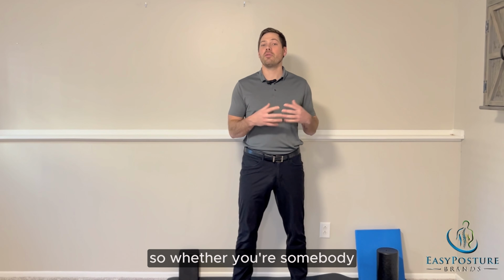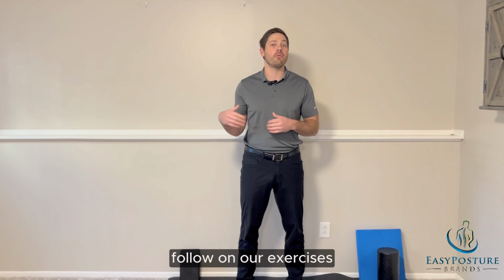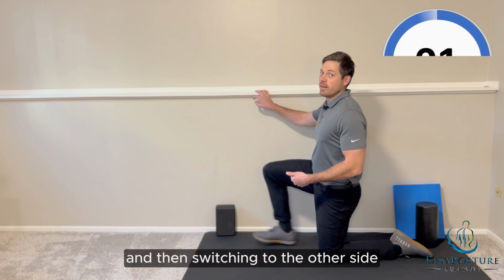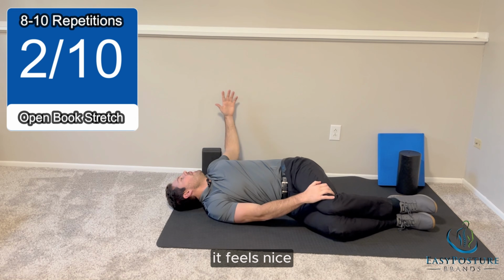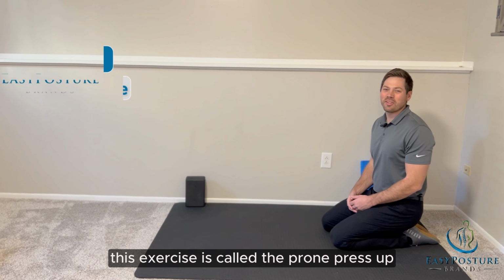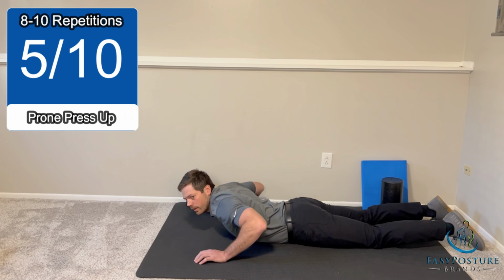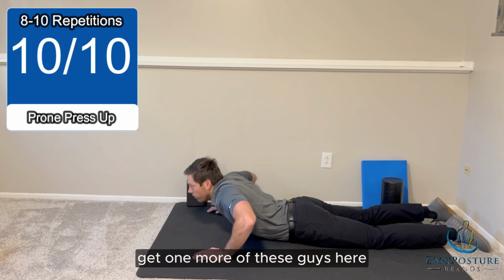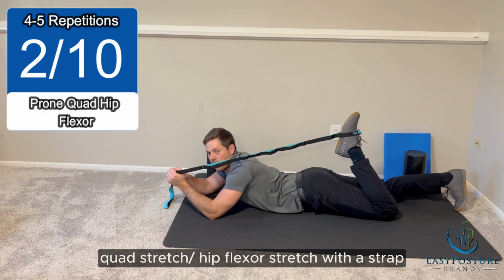7 Min Lower Back Pain Relief for Sitting All Day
Tired of dealing with persistent lower back pain from sitting at your desk all day? In this 7 min video, we've compiled the most effective stretches to alleviate that discomfort and get you feeling great again!

👉 😭 Got sciatic pain while driving? Shop our ComfiLumba Wedge Seat Cushion below: Copy

Whether you're working from home or in an office, these simple exercises can make a world of difference in your daily comfort and overall well-being.

Join us as we guide you through a series of targeted stretches specifically designed to target the muscles that tend to tighten up after long periods of sitting.

From gentle spine twists to deep hip flexor stretches, we've got you covered with techniques that will help release tension and improve flexibility.

Not only will these stretches provide immediate relief for your lower back, but they'll also help prevent future discomfort by promoting better posture and muscle balance.

Plus, they can be easily incorporated into your daily routine, whether you have a few minutes between meetings or want to unwind after a long day at work.

Don't let lower back pain hold you back any longer.

Join us in this empowering journey to a healthier, pain-free back.

Hit play now and start feeling the difference today!

All information, content, and material of this website is for informational purposes only and are not intended to serve as a substitute for the consultation, diagnosis, and/or medical treatment of a qualified physician or healthcare provider.  Medical Disclaimer All information, content, and material of this website is for informational purposes only and are not intended to serve as a substitute for the consultation, diagnosis, and/or medical treatment of a qualified physician or healthcare provider.